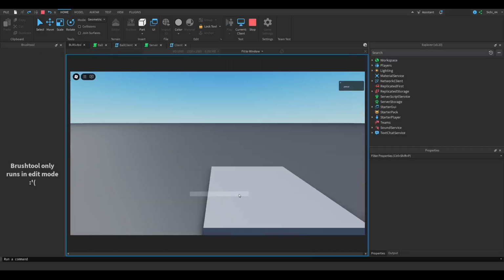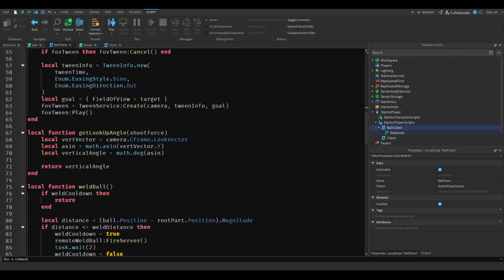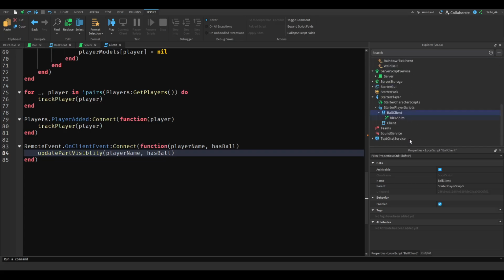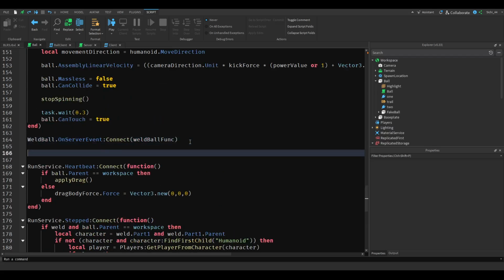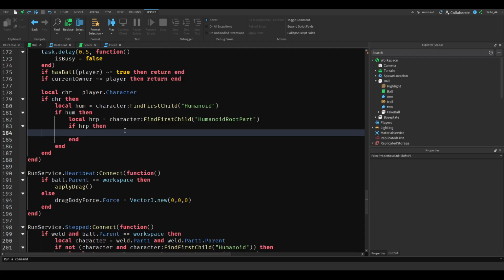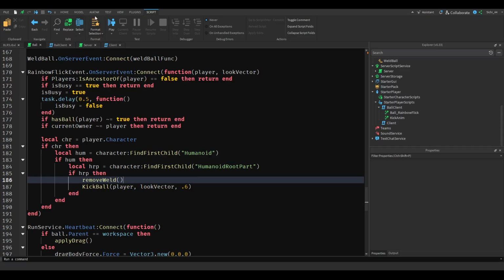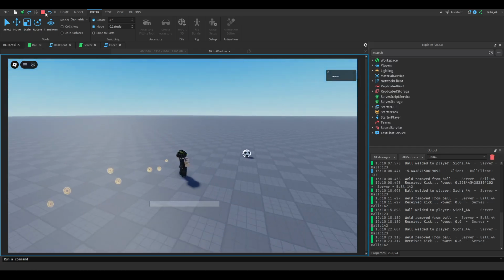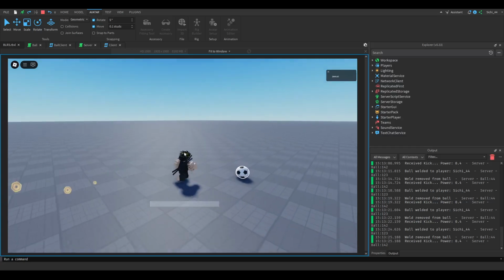How to make BLUE LOCK RIVALS in 20 MINUTES | 4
About Zeeval